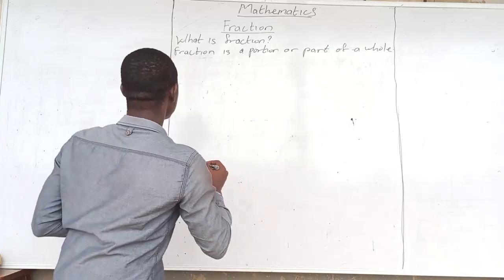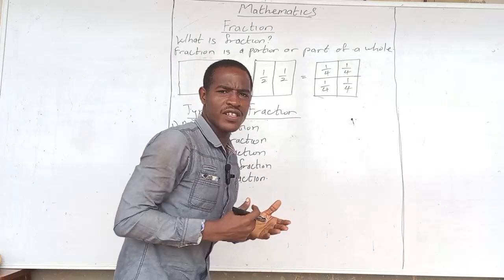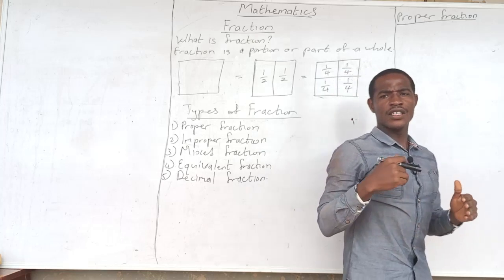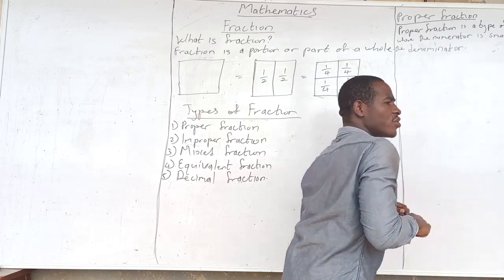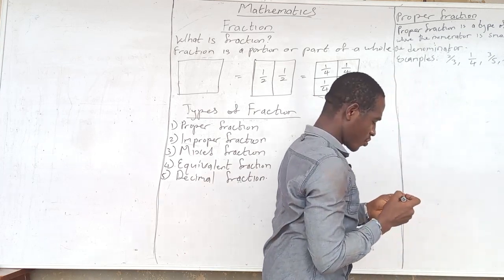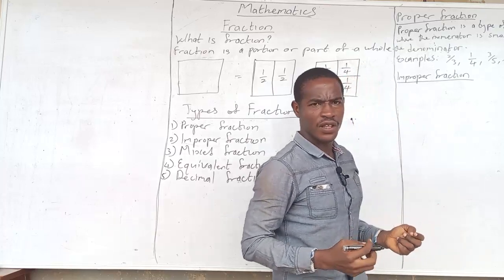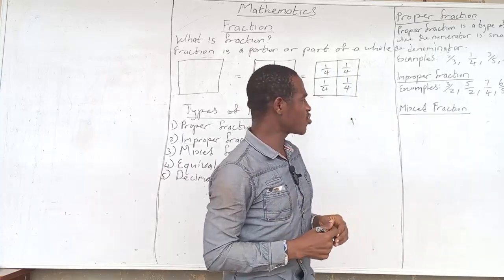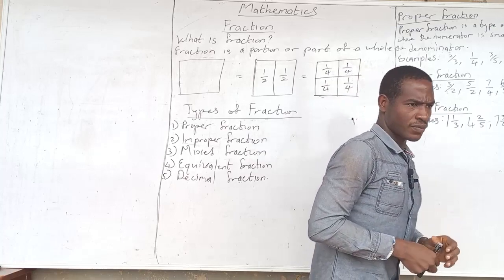Mathematics. (Fraction) By. Lanre Ajagbule. From danielmissionarytv